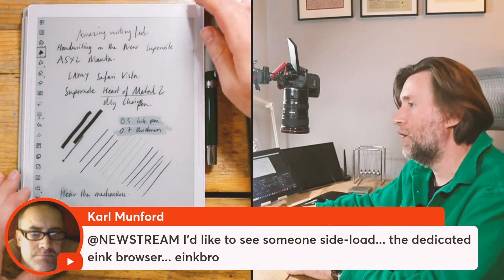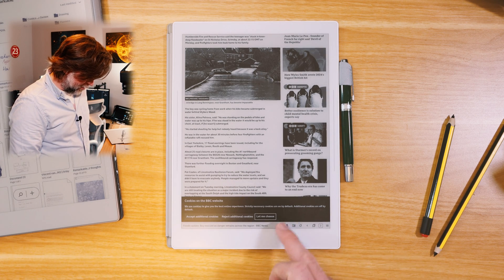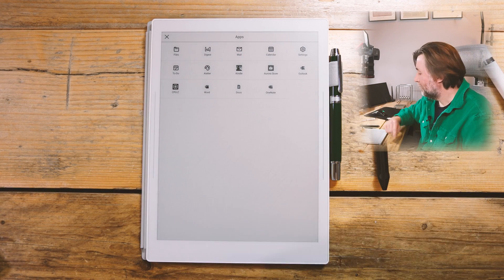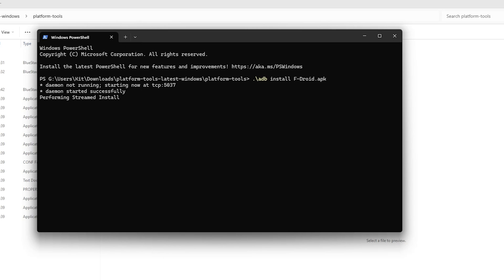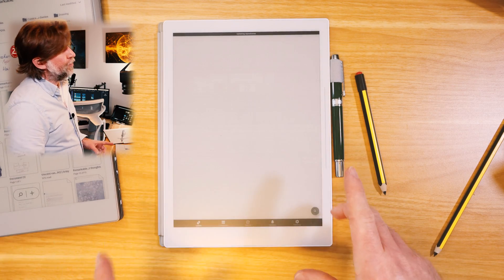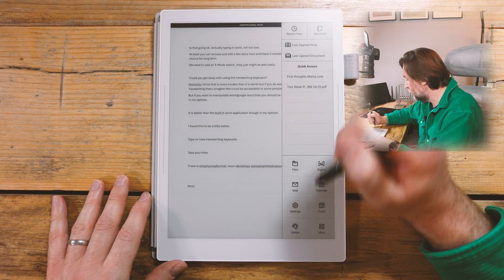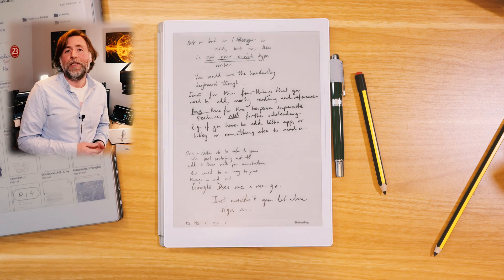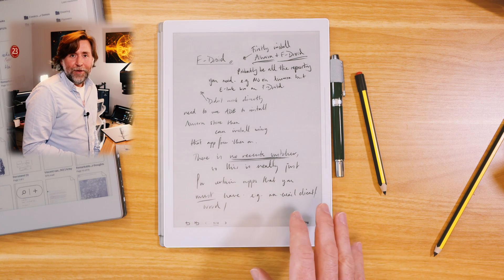The First Apps to Sideload onto Your A5X2 Manta and how to do it!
The reason to buy this is definitely for the Supernote bespoke software, but if you need to put an alternative reading app on it, or want to install e-ink bro then it's nice to know that you can.  And I'll show you how here.

*Boox Note Air4 C* : Improved 10.3" ePaper Note Pad

*Boox Note Max* :13.3" Ultra Thin (4.6 mm) Carta 1300 300PPI with Keyboard Cover

*Boox Palma 2* : the very popular phone sized eReader now with a fingerprint reader.

(Now out of kickstarter, $50 discount applied at checkout with this link, or code KITBETTSMASTERS.)

Book guides to help you go faster!

The watch that I wear: *Withings ScanWatch* !

*Kindle Colorsoft*
*New Kindle Scribe*
*Kindle Basic*
*Kindle Paperwhite*